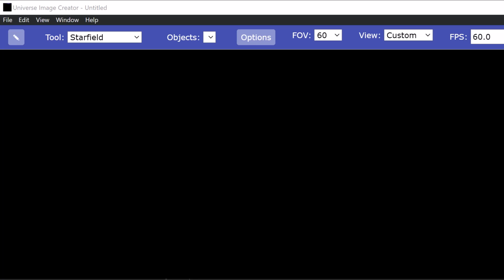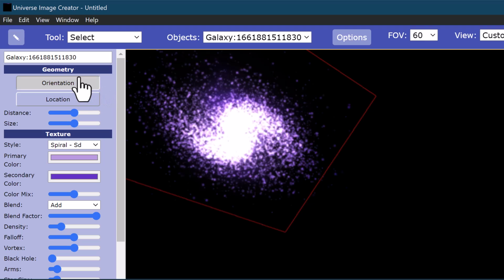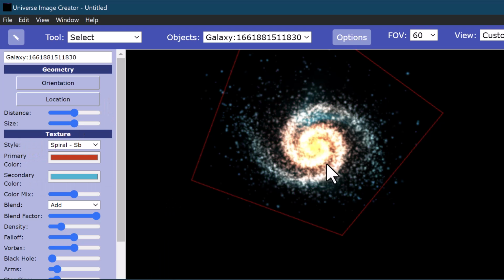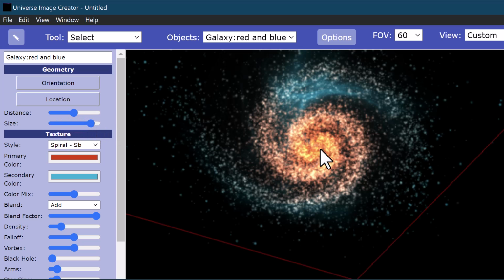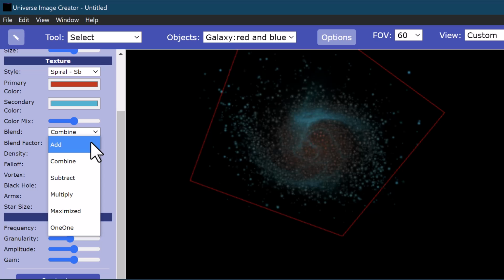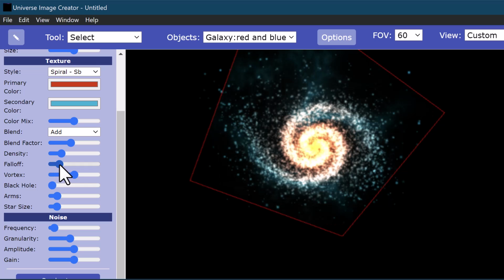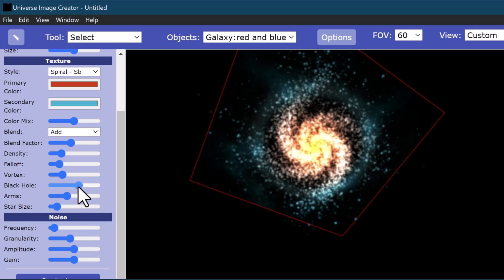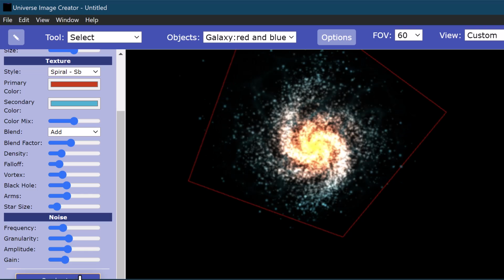Deep Dive Part 4 - The Galaxy Tool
Learn how to create a Galaxy in this 4th part of our Deep Dive into the Universe Image Creator series.  We review all of the many parameters of the Galaxy Tool.